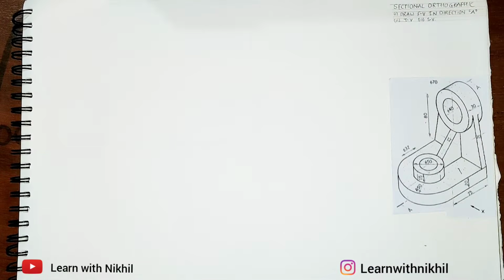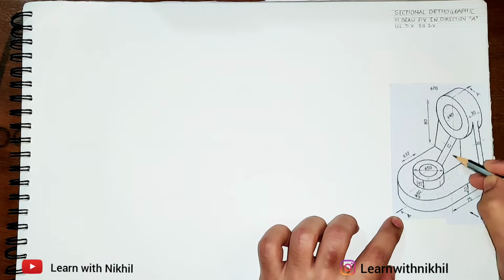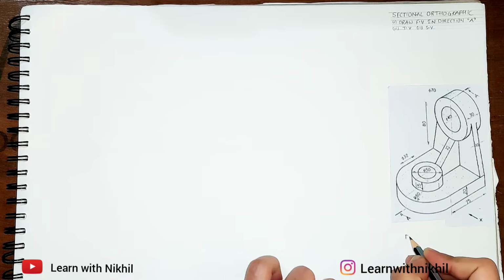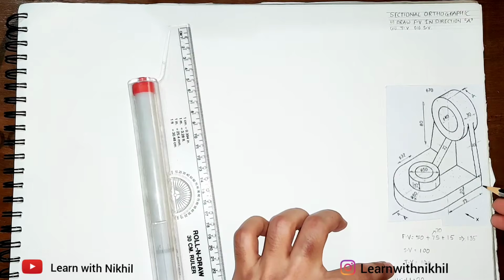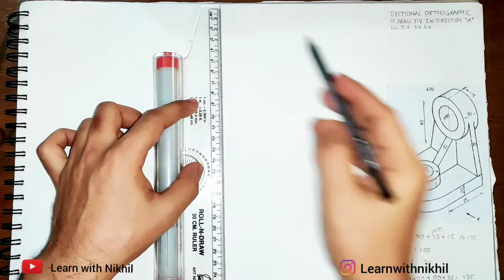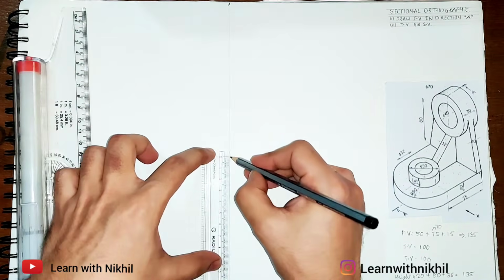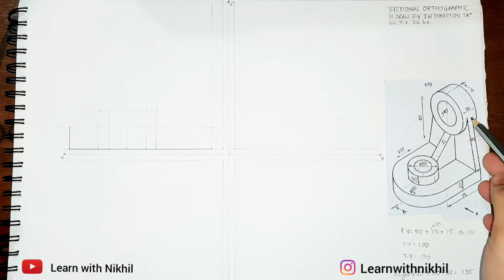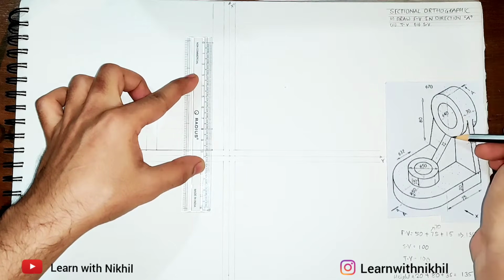Engineering Drawing | Sectional Orthographic Projection Problem 01 | Learn with Nikhil